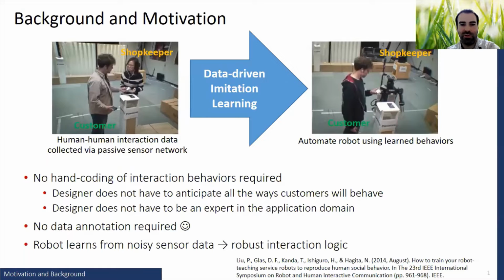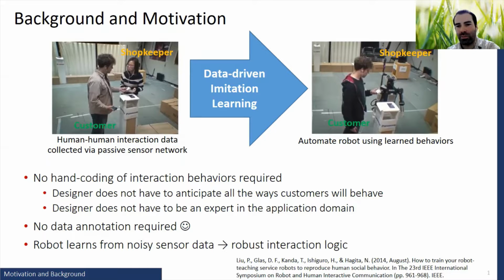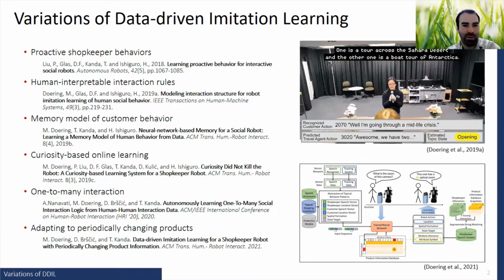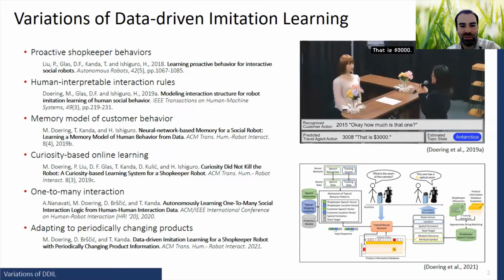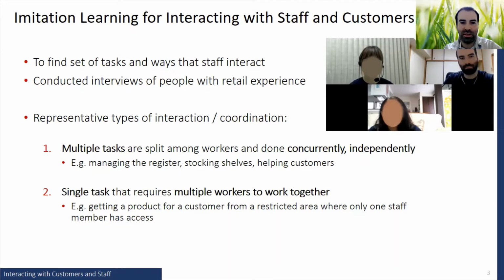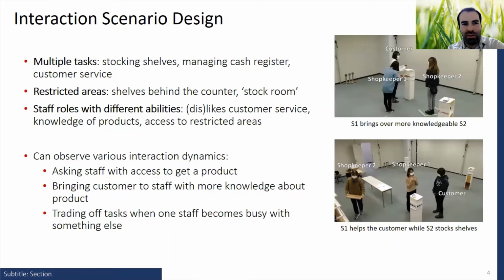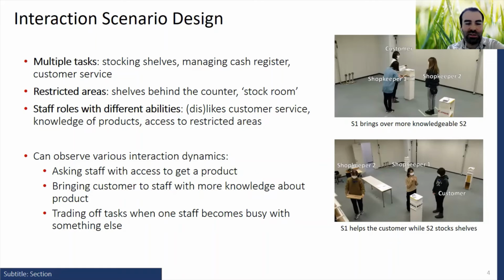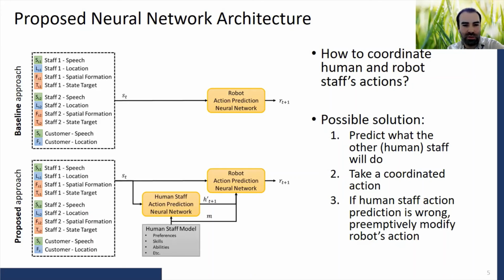Learning Social Robot Behaviors for Interacting with Staff and Customers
Presentation of work in progress at the HRI 2022 'Machine Learning in Human-Robot Collaboration: Bridging the Gap' workshop

ABSTRACT
Data-driven imitation learning has been used to train social robots to interact with human customers in service domains. However, up till now previous works on imitation learning of social interaction behaviors for human-robot interaction have focused only on customer-shopkeeper interactions, but not on how the robot should interact with fellow staff members. This work presents work in progress on training social service robots to both perform customer service and work together with human staff. Interviews of people with retail work experience were conducted to discover what types of tasks staff members work together on and how they work together. From this, representative interaction scenarios for role-play were created for the purpose of data collection. Finally, a preliminary interaction behavior learning system is proposed.